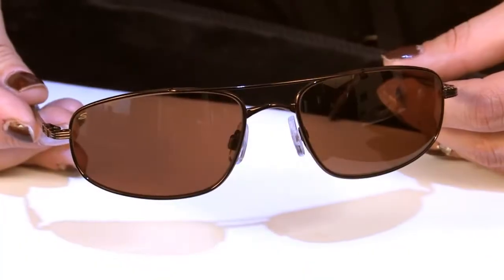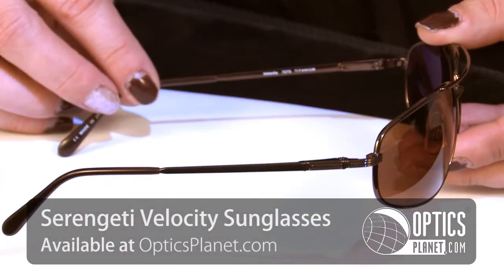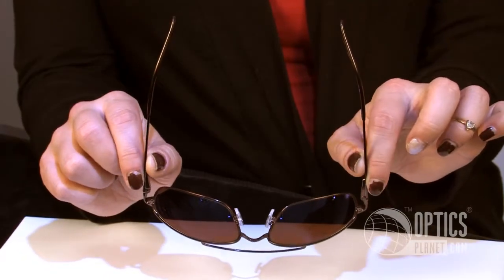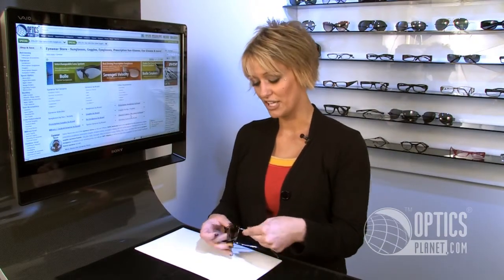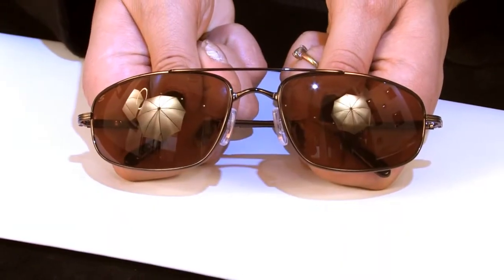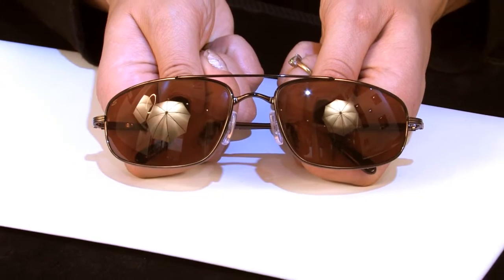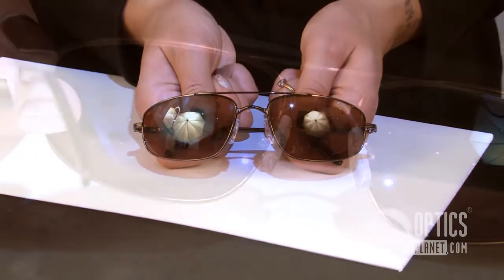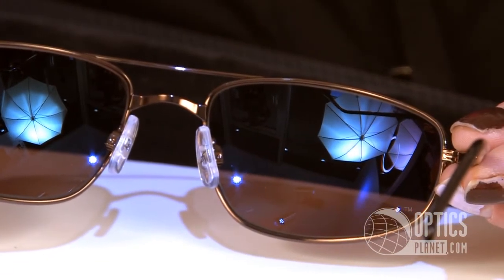Serengeti Velocity Sunglasses - OpticsPlanet.com Product in Focus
Serengeti Velocity Sunglasses combine cutting-edge style with powerful technology to create a highly effective and good-looking pair of sunglasses. What first attracts you is the style, the way these Serengeti sunglasses fit your face and make you look. Slip on a pair of Serengeti Velocity Aviator Sunglasses and you'll find that the real reward comes from the substance of these sunglasses: a combination of patented technology and craftsmanship that makes the whole world a much greater place to see.

Serengeti has designed Velocity sunglasses to be a union of style and substance, and in large part they've succeeded. Velocity sunglasses are part of the Serengeti Sport Classics series, and they continue the collection's tradition of performance-oriented vision protection. Serengeti Velocity Sun Glasses are just as much at home on the water or the road as they are in the air.